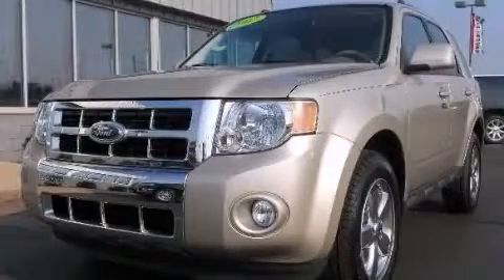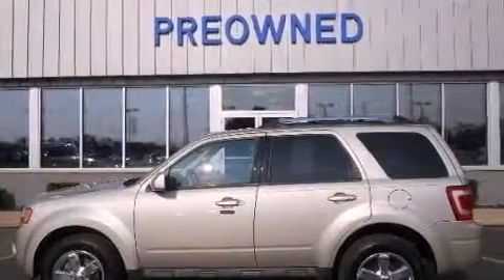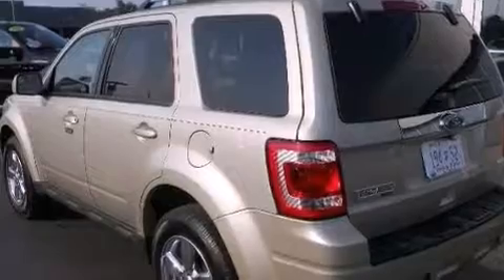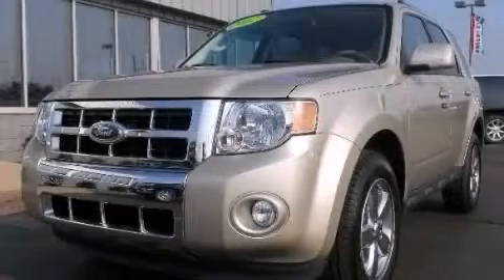2012 Ford Escape Imlay City MI 48444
We've been honored to serve the Imlay City MI area , we promise that your experience at our dealership will exceed your expectations ! Year : 2012 Make : Ford Model : Escape Engine : Gas I4 2.5L/152 Trans . : Automatic Exterior : Gold Leaf Metallic Miles : 20,313 Interior : CAMEL Imlay City Ford Lincoln 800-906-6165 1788 South Cedar Imlay City , MI 60126